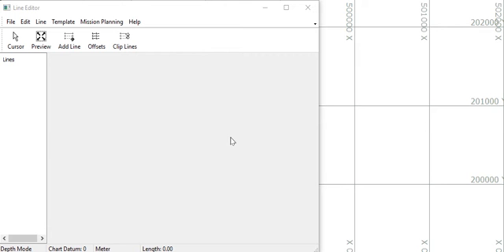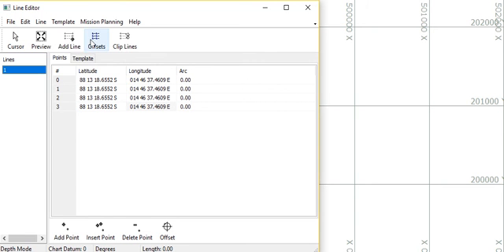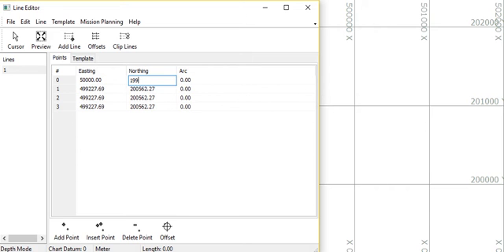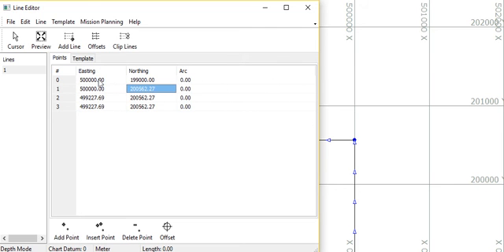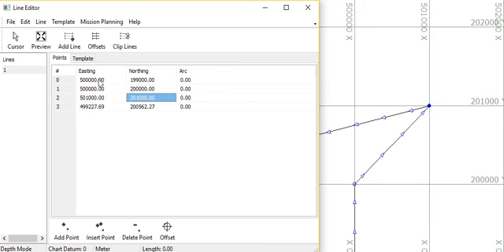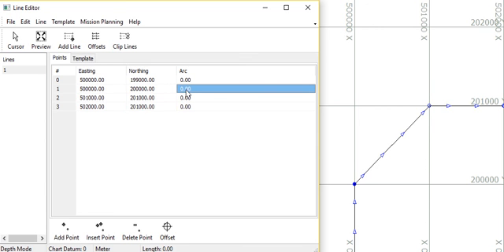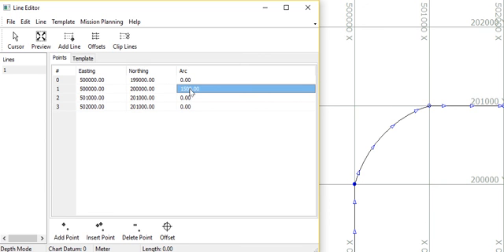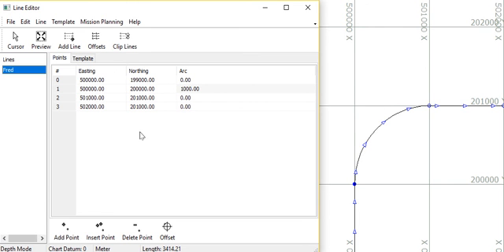HYPACK - Line Editor: Manual Mode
HYPACK founder Pat Sanders demonstrates the creation of planned lines in the Line Editor using Manual Mode.